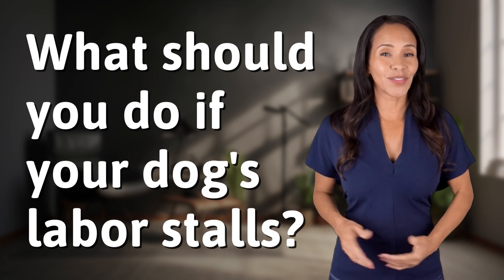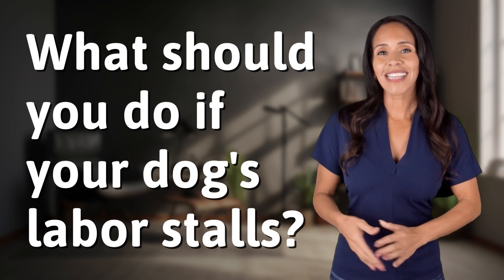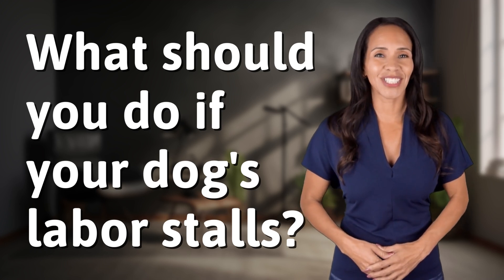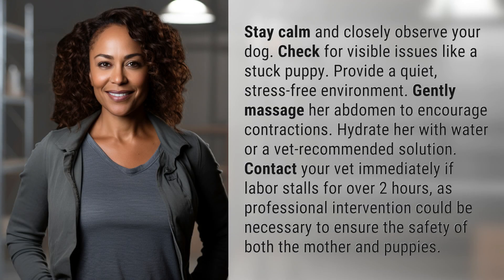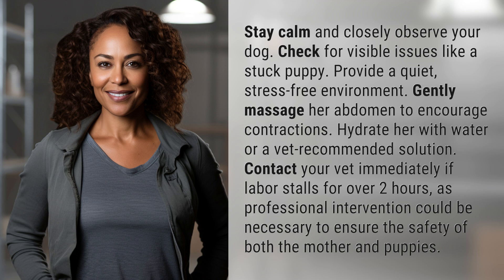What should you do if your dog's labor stalls?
How to Handle a Stalled Dog Labor 👉 Stalled Labor Tips 👉 Learn key steps to take when your dog's labor stalls, including staying calm, monitoring for issues, creating a stress-free environment, massaging her abdomen, hydrating her, and contacting the vet if needed.

Laura S. Harris (2024, May 28.) What should you do if your dog's labor stalls?
    🌐 AskAbout.video